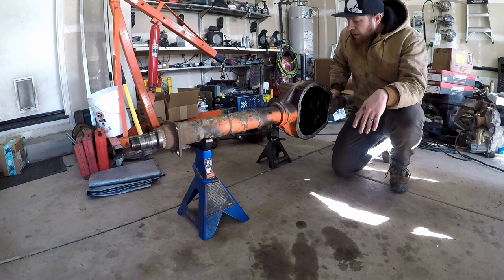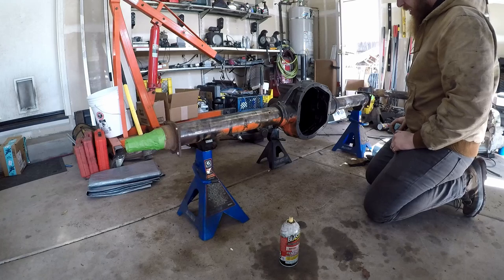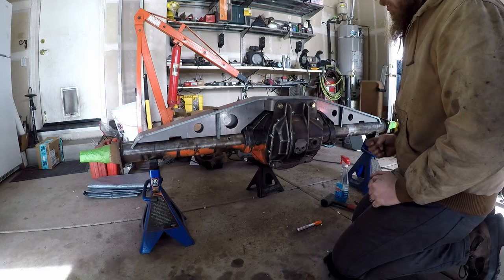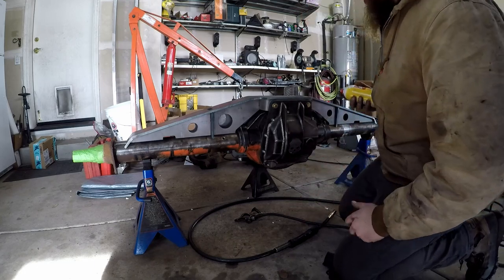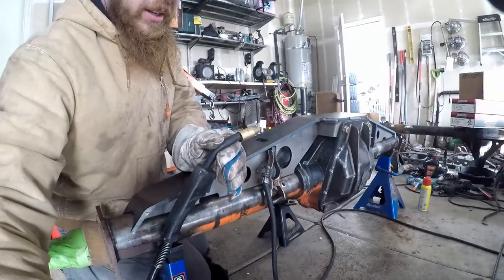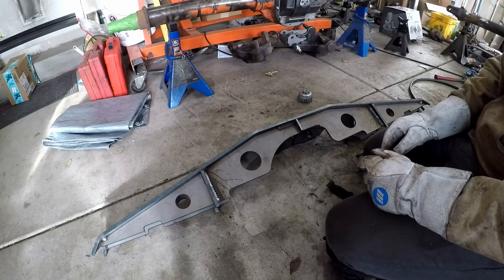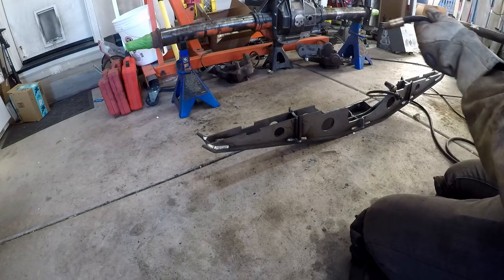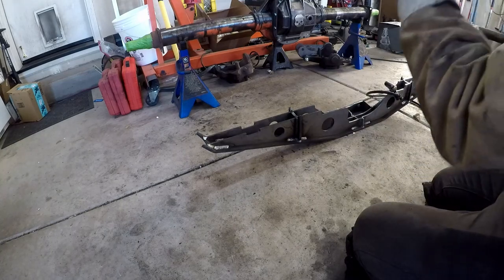Welding Ford (Sterling) 10.5 Truss -Ballistic Fab Shave Kit -1st Fabrication on Dreadnought Durango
[Sorry for the Horrible Audio] I start welding up the rear axle truss for the Durango crawler. Follow along as I tweak the truss fitment from great to perfect, then lay down some epic beads. I had the best day of welding in my life! The fab work has finally begun on the Dreadnought Durango!